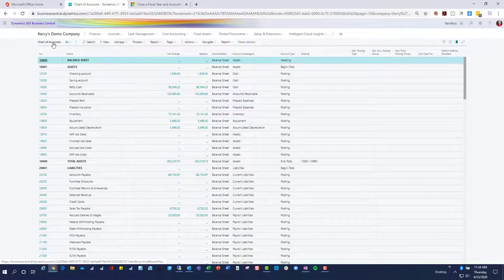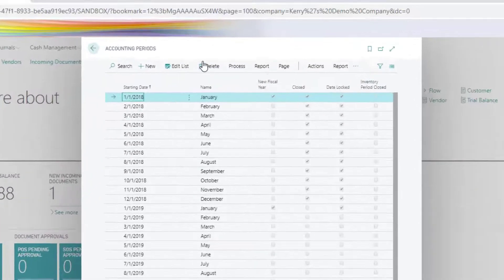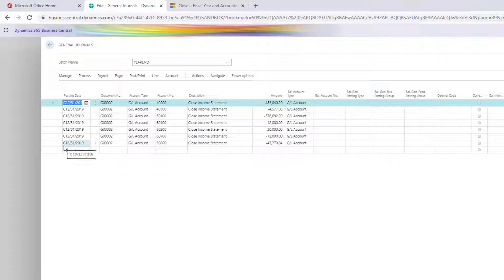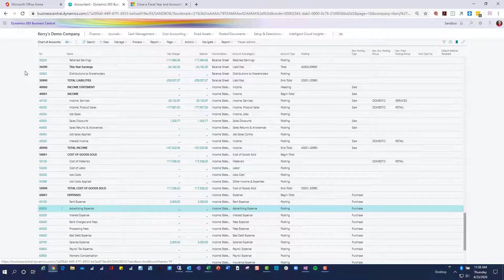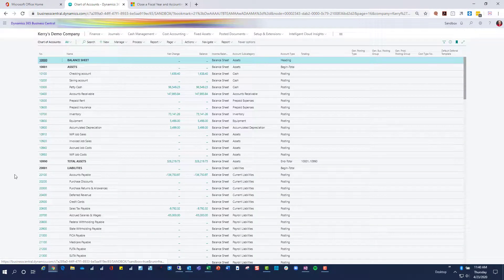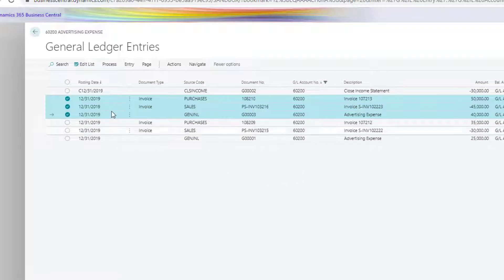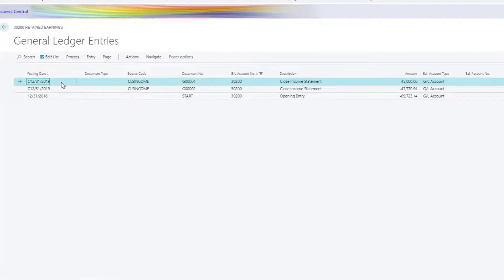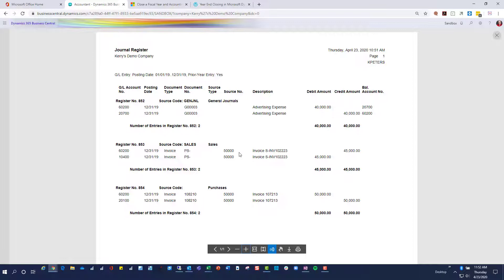Business Central Tips - Year End Adjusting Entries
Why you don't need a 13th accounting period for adjusting entries in Dynamics NAV and Dynamics 365 Business Central.